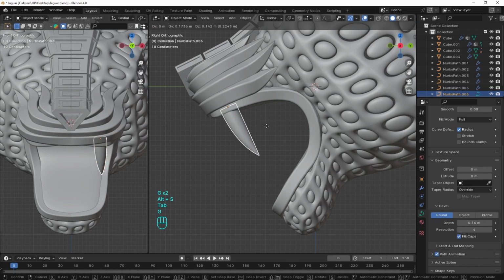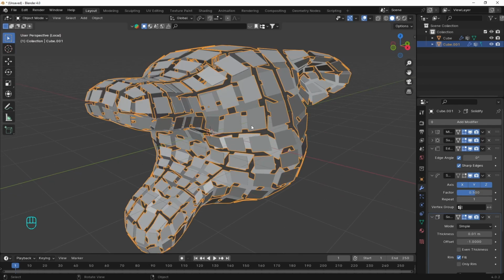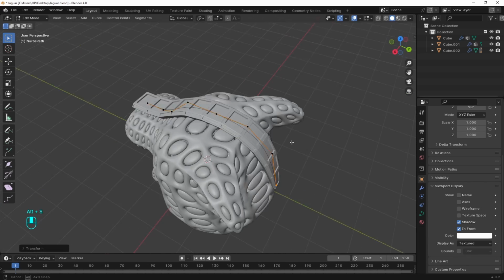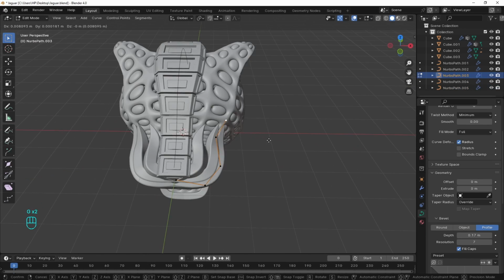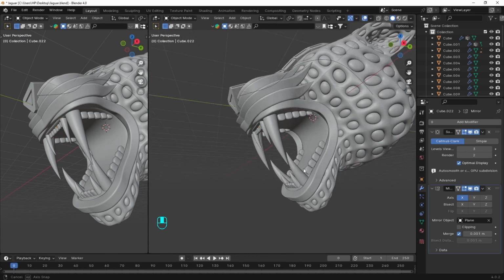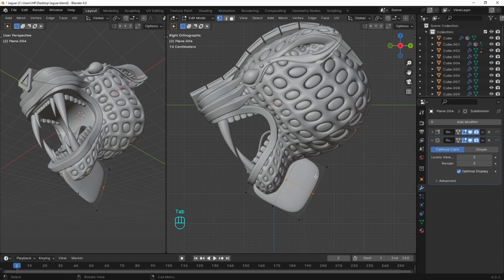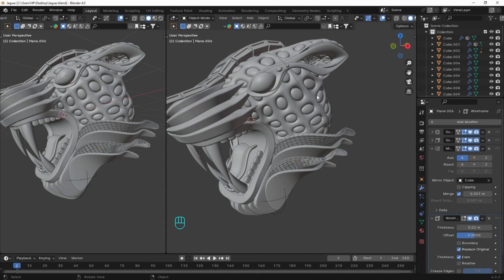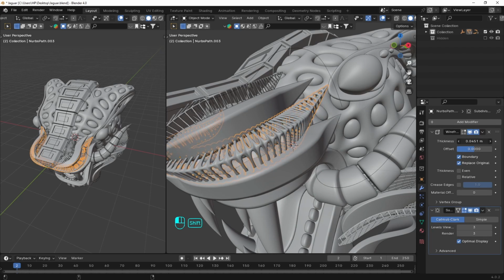Looping Jaguar Animation (Part 1 Modelling) Blender Tutorial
Creating an abstract jaguar head and animating it, covering different ways of looping parts.

Part 02 - Looping
Part 03 - Shading